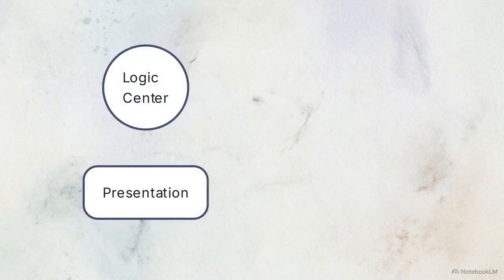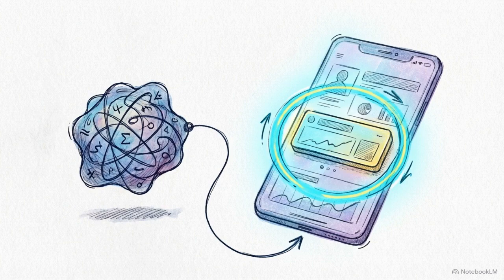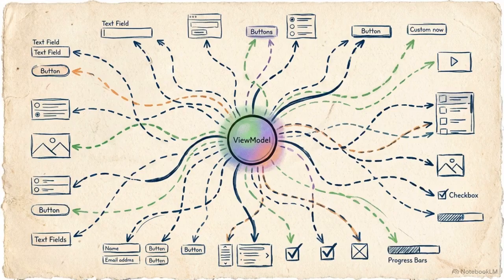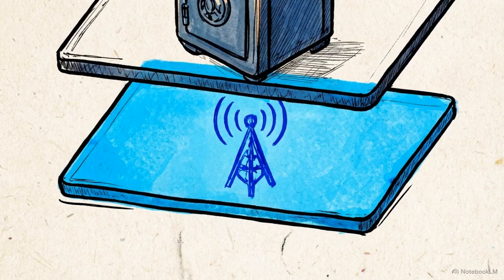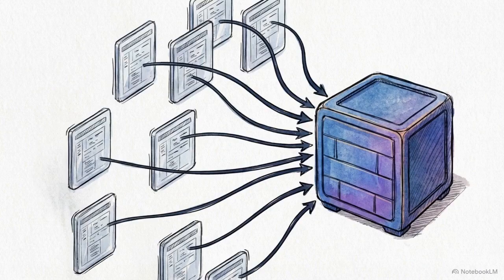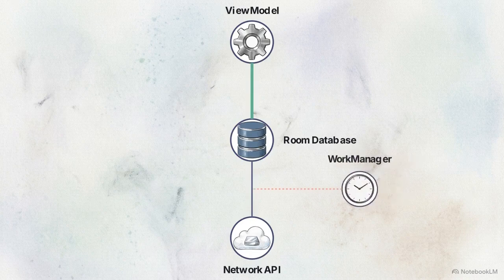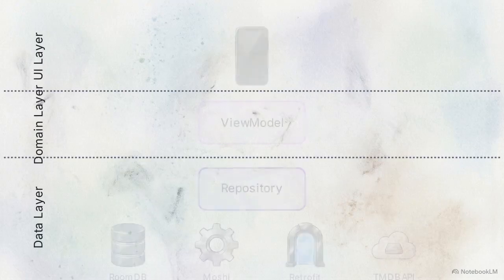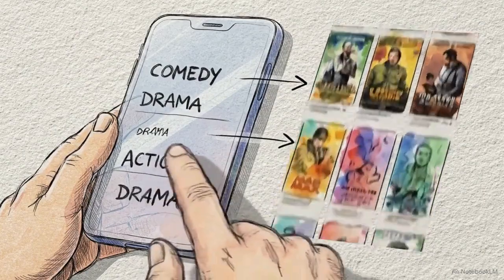Tracing the Stack Unpacking a Jetpack Compose & MVVM Architect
We have all experienced the digital paralysis of the streaming age: sitting on the sofa, remote in hand, scrolling through endless rows of posters until the evening is gone and the popcorn is cold. With "millions of movies, TV shows and people to discover," as The Movie Database (TMDB) illustrates, the volume of content has reached a breaking point. This "paradox of choice" is a psychological friction point that modern software is finally beginning to solve.To understand how, we have to look under the hood of the "Neon Horizon"—the sleek, crowd-fueled architecture defining the next wave of cinema apps like NeoMovies. By blending high-level engineering with human-centric design, the industry is moving discovery from a frustrating chore into a seamless, cinematic experience.